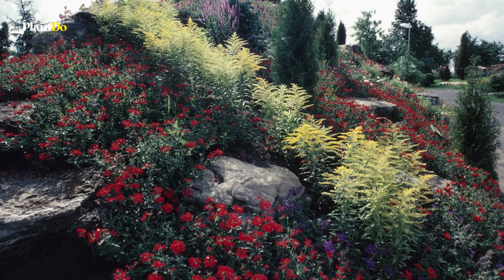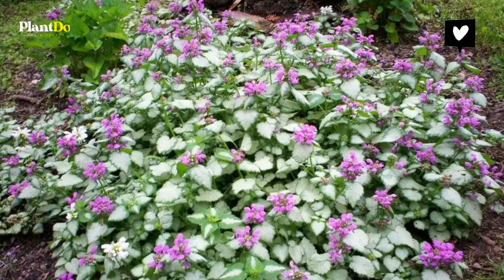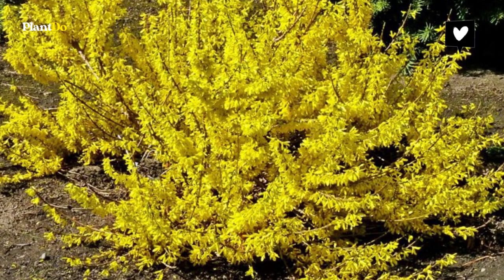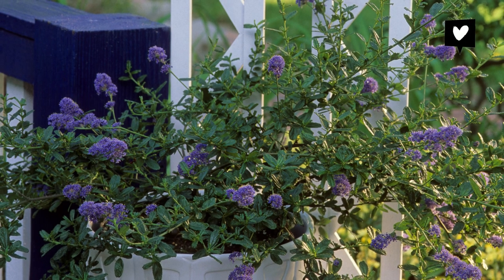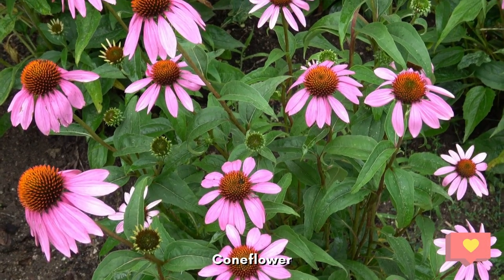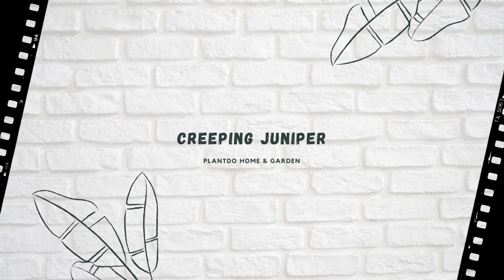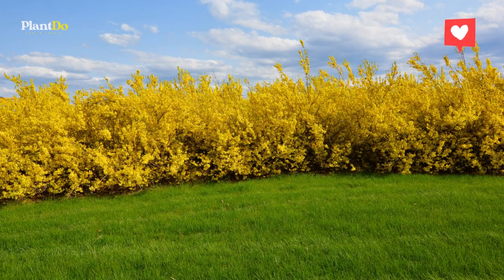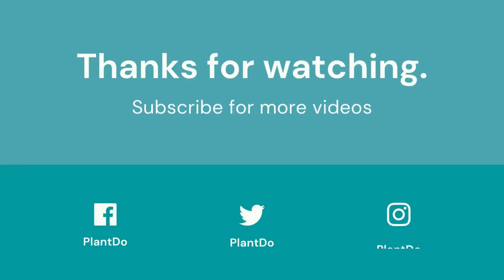10 Best Plants for Slopes, Hillsides and Banks in Your Garden 🍃🌿 Garden Trends 👍👌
Hi Buddies 💕! This time I'll show you video about 10 Best Plants for Slopes, Hillsides and Banks in Your Garden 🪴 Garden Trends

Hope you guys are entertained, thank you Gardeners!